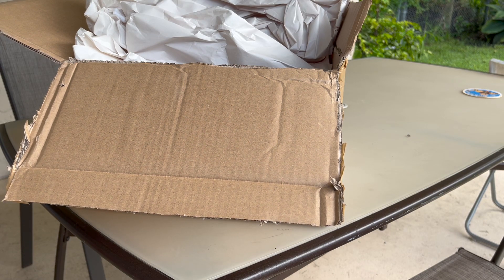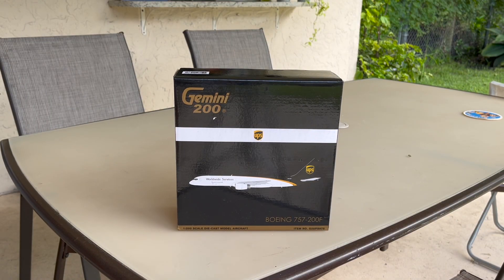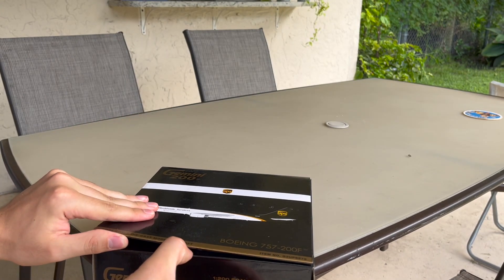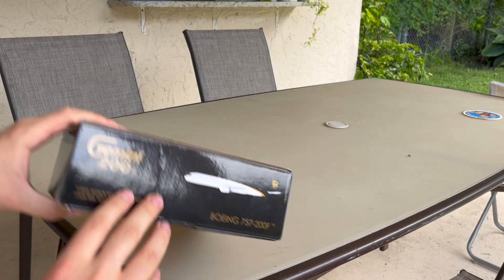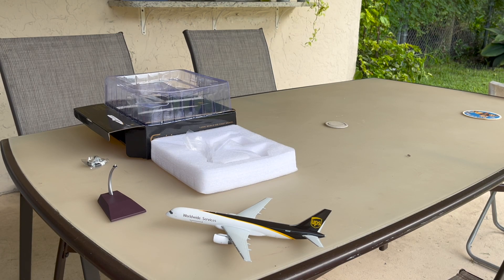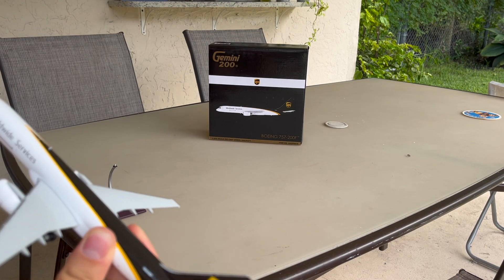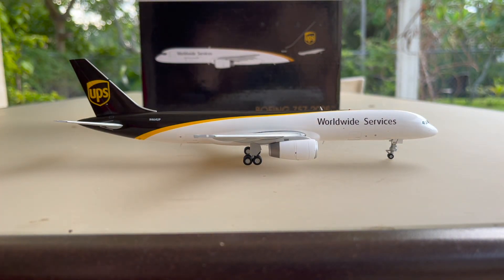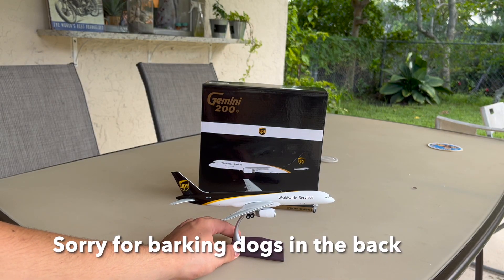Unboxing of UPS Boeing 757-200f Gemini jets 200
Unfortunately, I couldn't find this model on Ez toys and Gemini jets websites, but you can still find some links for this model

Here's also a link for Eztoys.com where I get all of my models